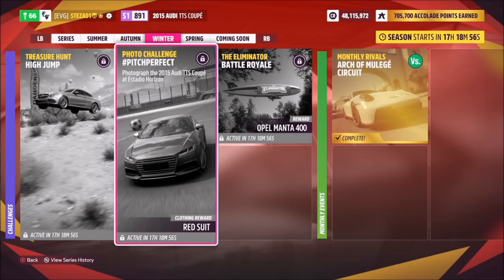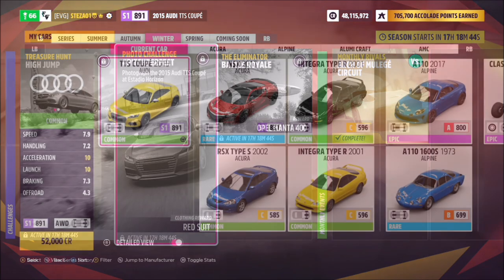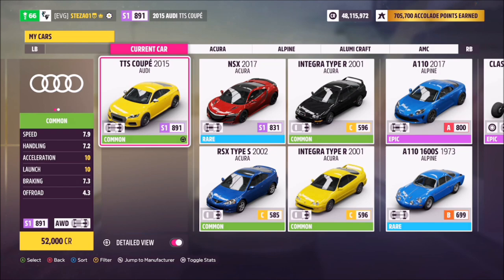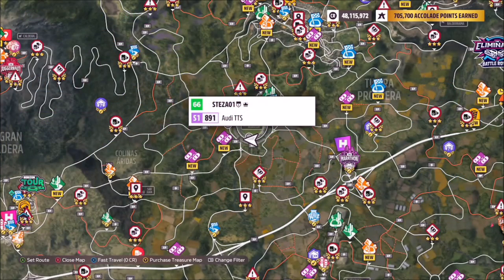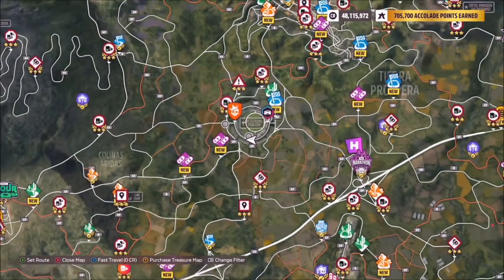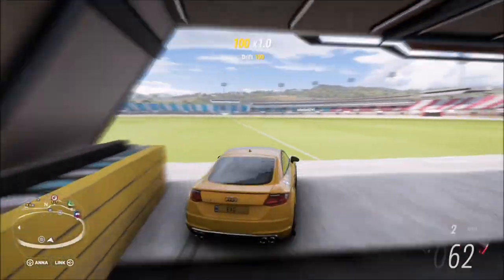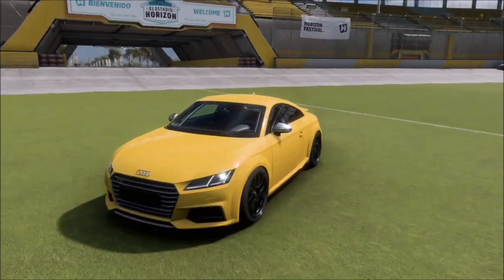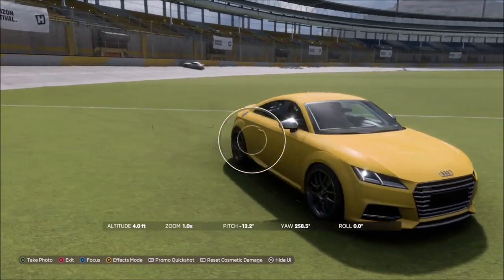Forza Horizon 5 - Photo Challenge Guide - PITCHPERFECT - Estadio Horizon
This weeks photo challenge wants you to take a photo of the 2015 Audi TTS at the Estadio Horizon.